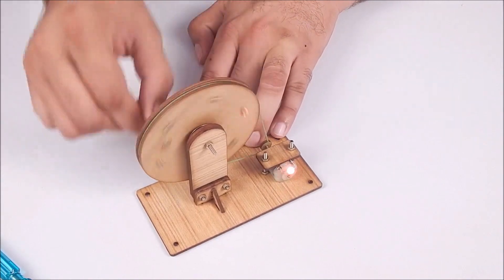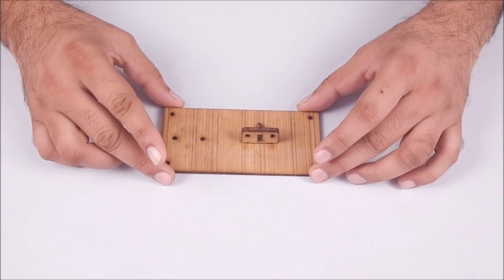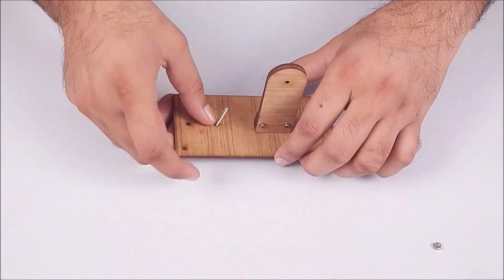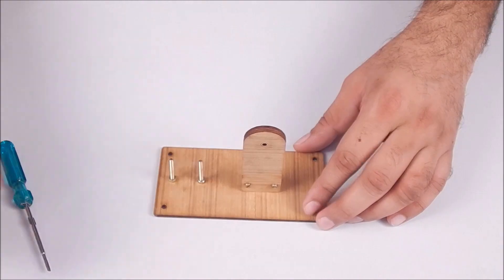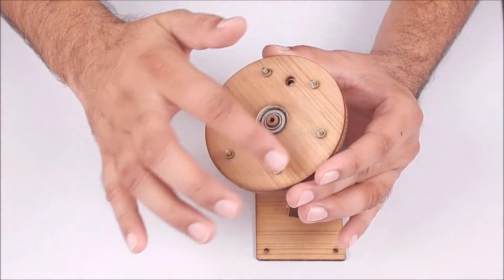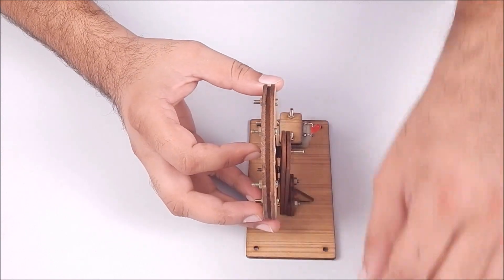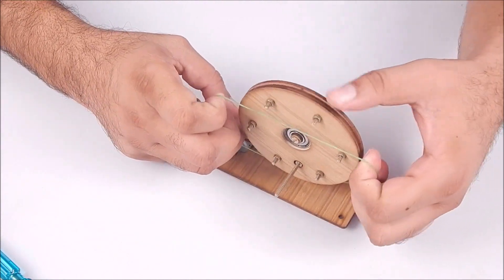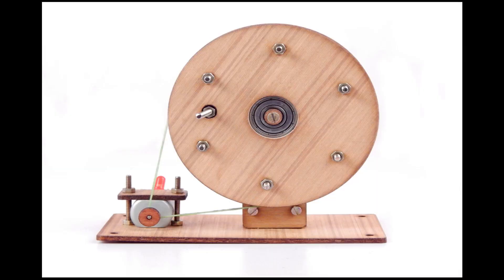DIY Science Project Kit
DIY Science Project kit is good to teach student the concept of Power Generation and conversion of Mechanical Energy into Electrical Energy.